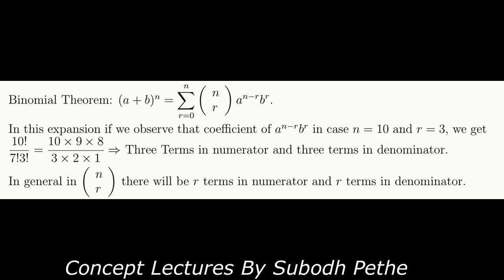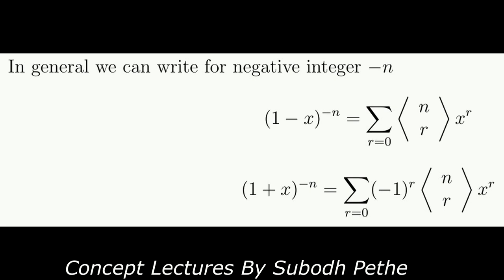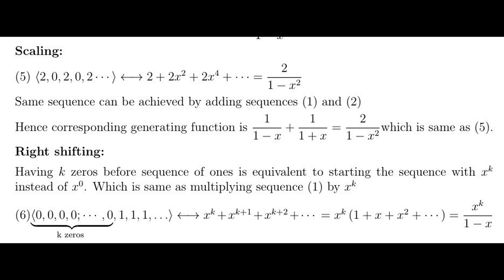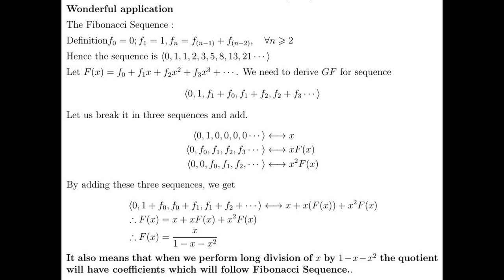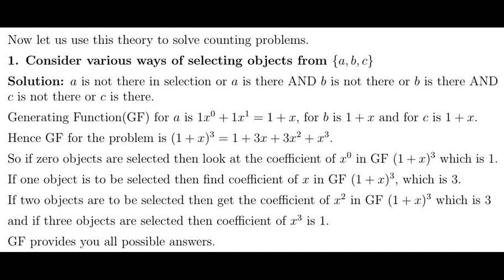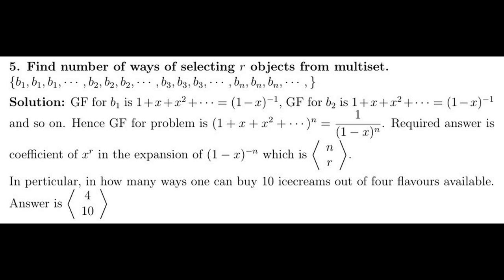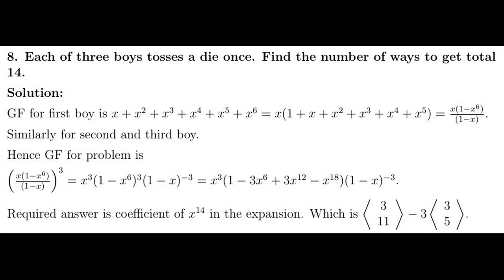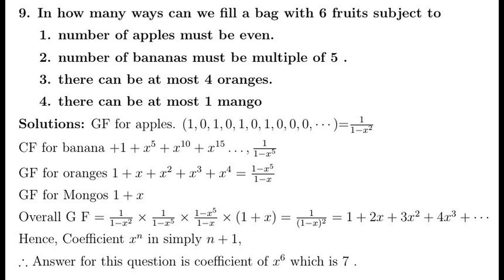Generating Functions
Developing ordinary generating functions for a sequence and using it to solve counting problems explained in simple manner by Subodh Pethe, M. Prakash Institute, Pune. You can down load the pdf of this lecture using this